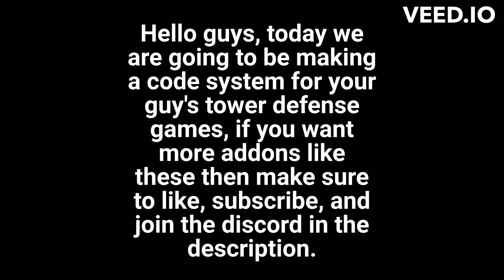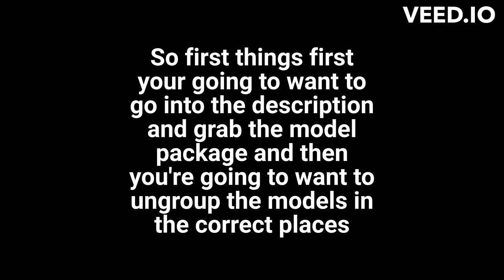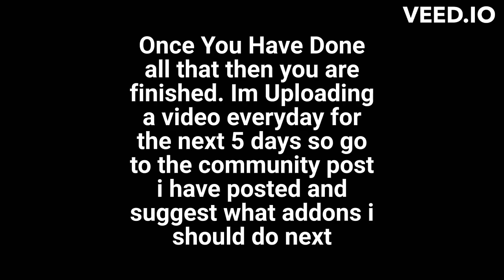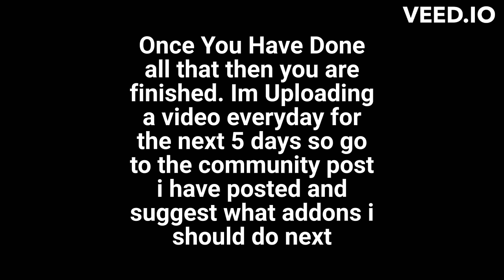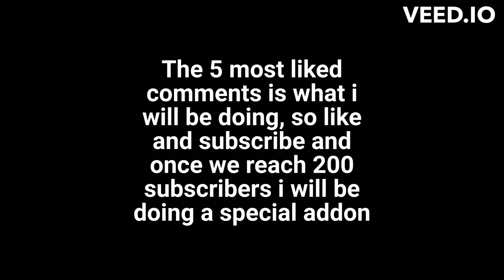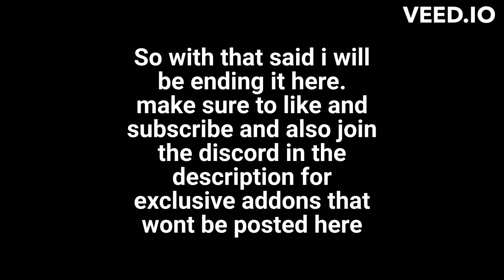How To Make CODE SYSTEM || GnomeCode TD Addons #9